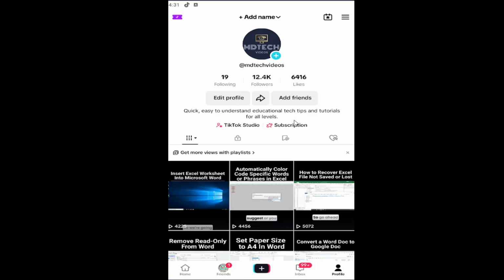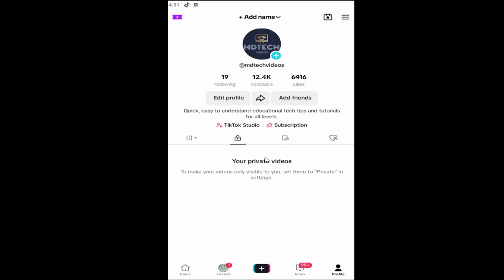How To Find Your Private Videos On TikTok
Learn how to find your private videos on TikTok with this simple guide, allowing you to access content that you've shared only with your approved followers. TikTok stores your private videos within your profile, and you can easily navigate to them by adjusting your privacy settings. This tutorial walks you through the steps to locate and view your private videos, whether you're revisiting old content or managing your profile. Follow these instructions to access your private TikTok videos and control who can see your posts.

Issues addressed in this tutorial:
find your private videos on TikTok
how do you find your.private videos on TikTok
how to view your own private videos on TikTok
where are my private videos on TikTok
how to see private videos TikTok
where can i find my private videos on TikTok
where can you see your private videos on TikTok
can anyone see your private videos on TikTok
where to find private videos on TikTok
find my private videos on youtube
how to see your private videos on TikTok
how to view your private videos on TikTok
how do i find my private videos on TikTok
can people see your private videos on TikTok